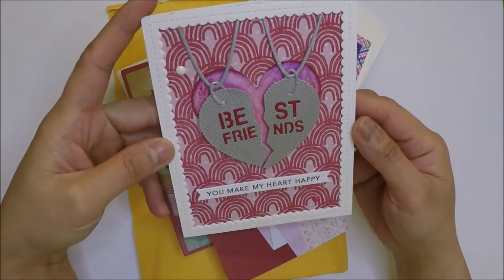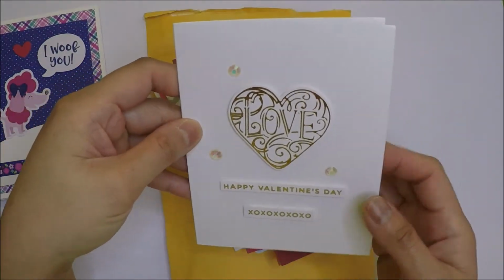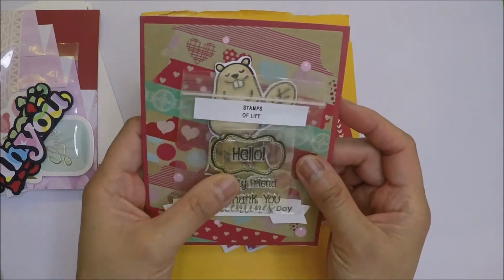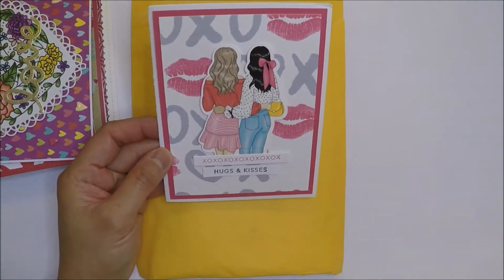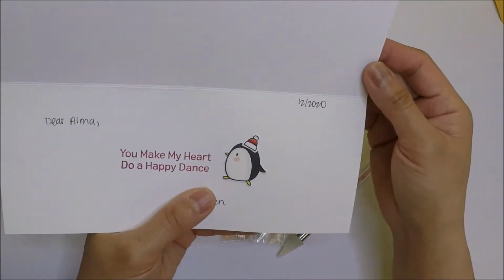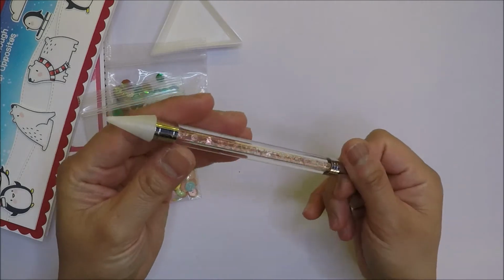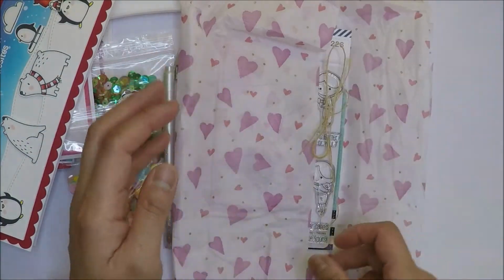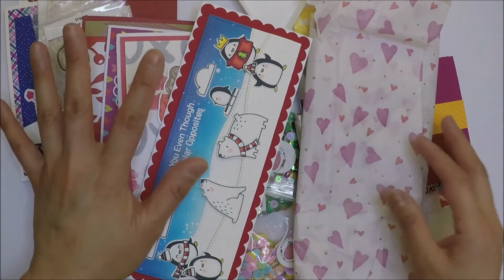Card Share From My Crafty Friends :) | Card Swap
Hi friends, today I have a card share from my crafty friends! I hope you like and find some inspiration from these beautiful cards. :)

Products I Used For Filming:

--GoPro Hero 5--
--Desk Clamp To Hold The Camera--
--Memory Card--
--Multi Card Reader--
--Canon EOS Rebel T5--